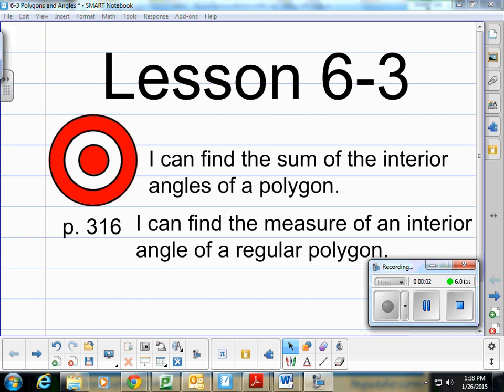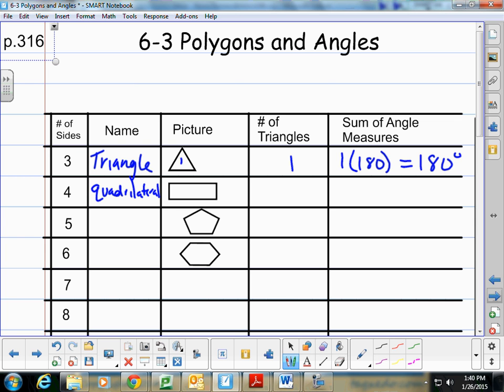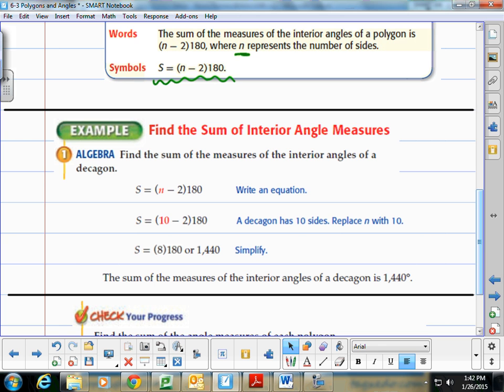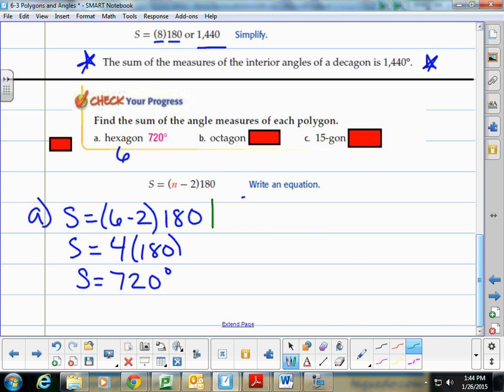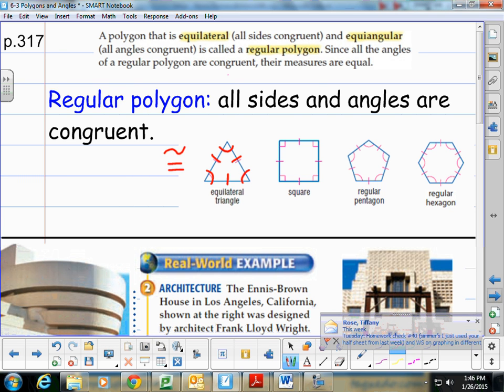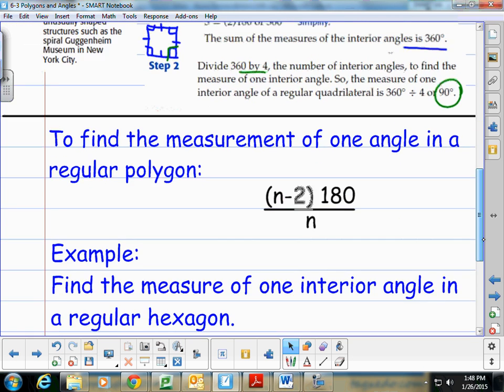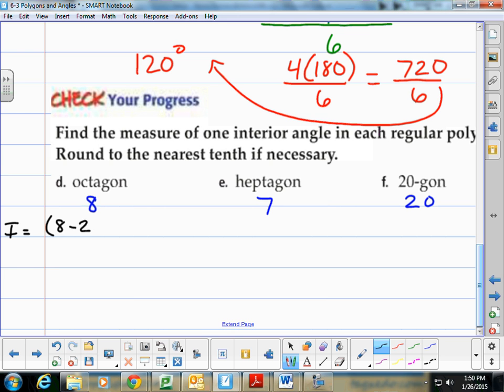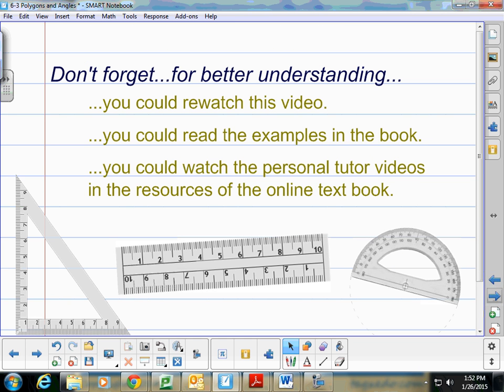6-3 Angles & Polygons